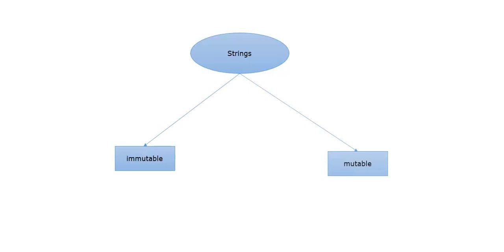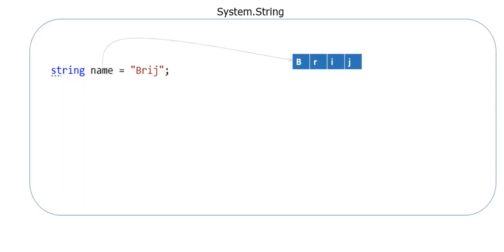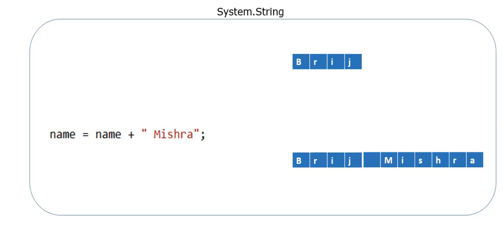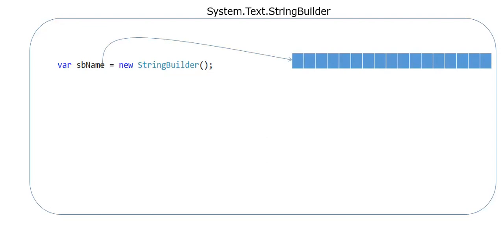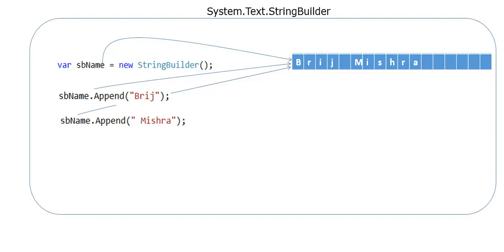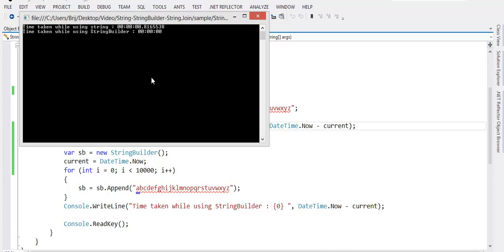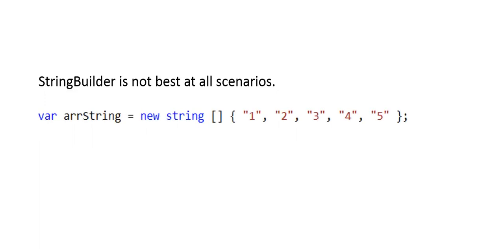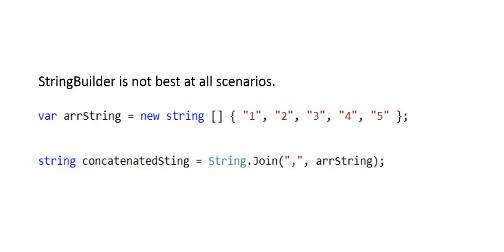String Manipulation in C#: String, StringBuilder, String.Join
This video string manipulation techniques in C#